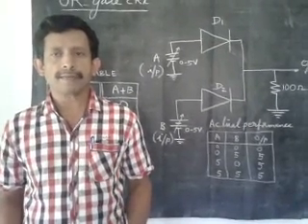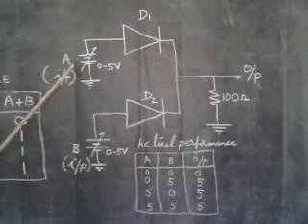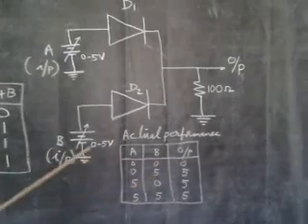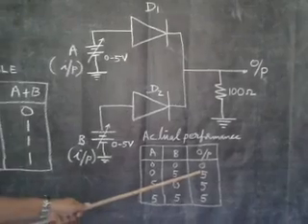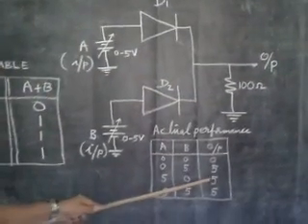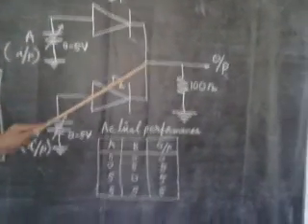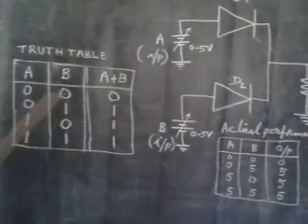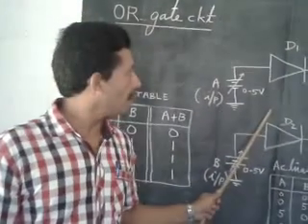OR gate configuration-logic gates .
How do we draw OR gate configuration,OR gate circuit